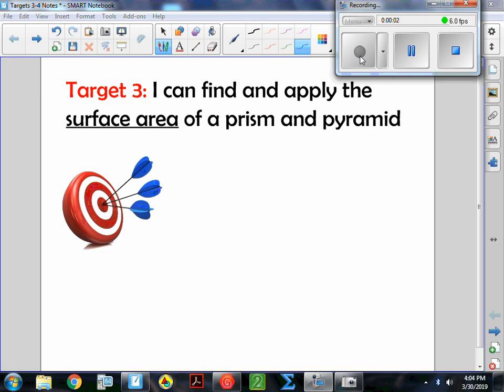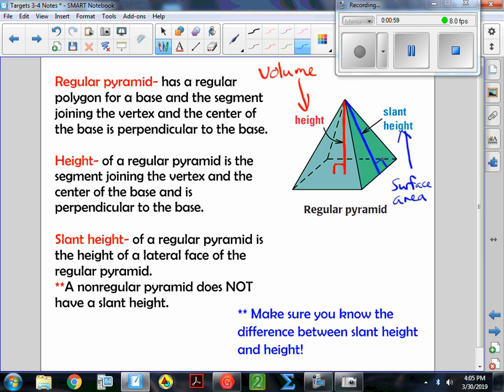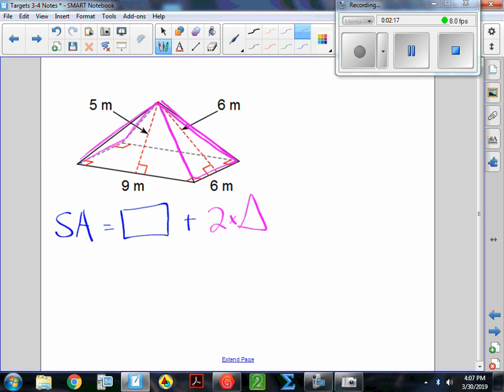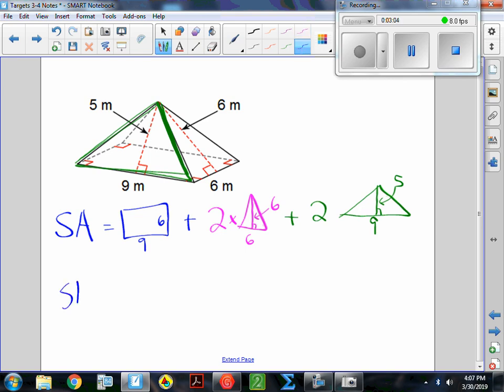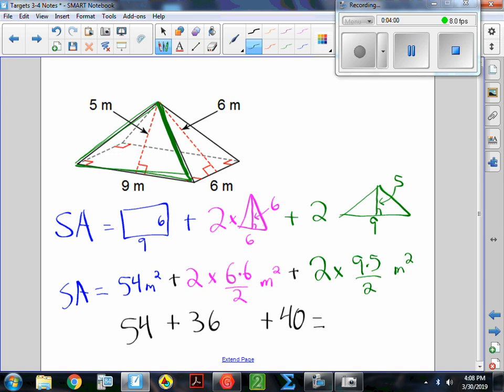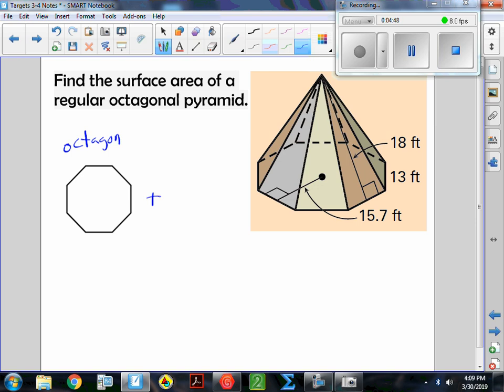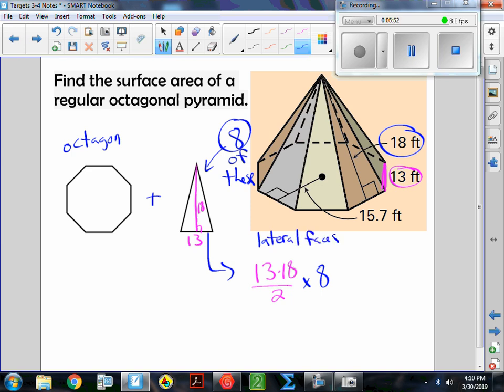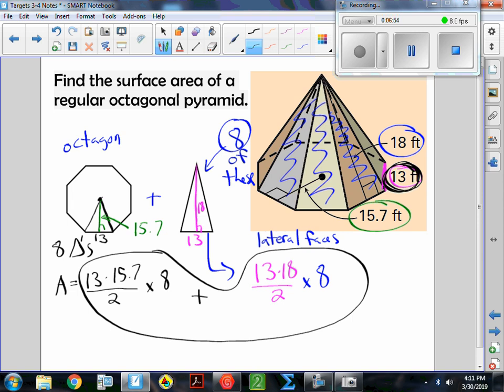U11 Target 3 Surface Area Pyramid